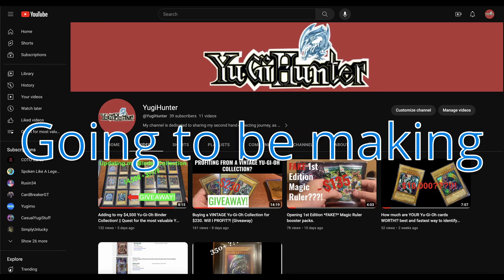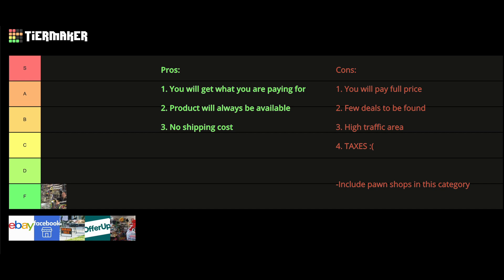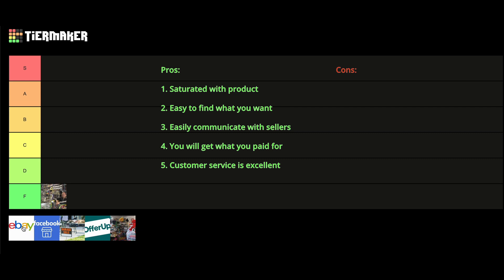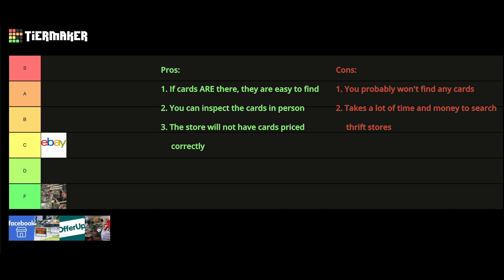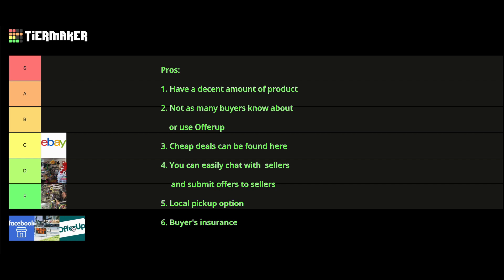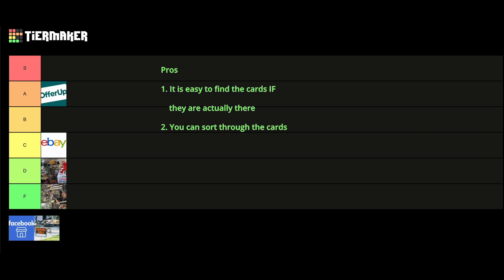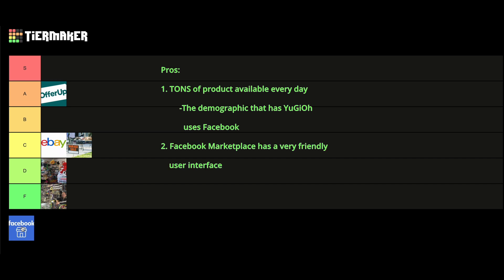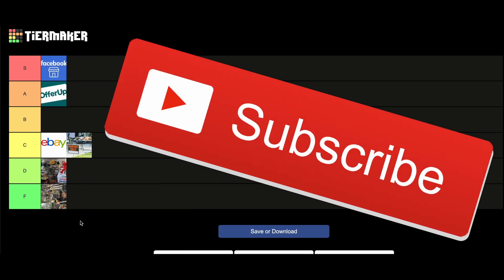RANKING Secondhand Yu-Gi-Oh sellers in a TIERLIST!!! How to Secondhand Collect Ep. 2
I made a tier list of the pros and cons of my top places to search for Yu-Gi-Oh cards secondhand. make sure to leave a comment if you disagree, or if there's someplace I left out.